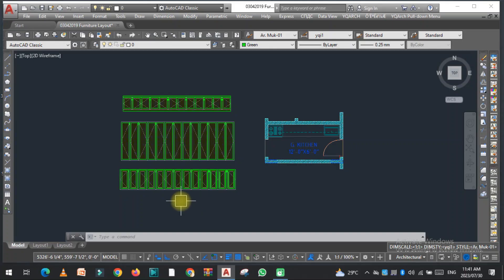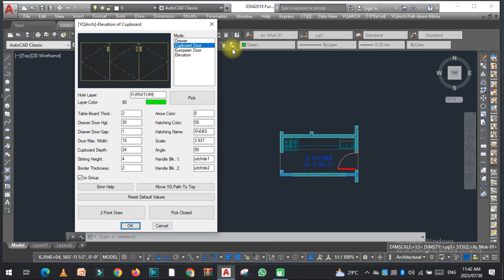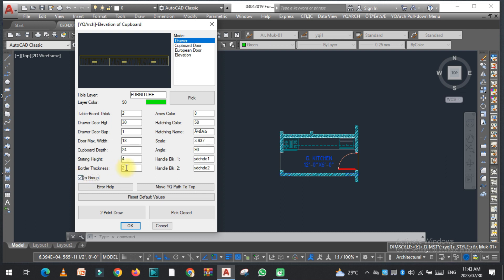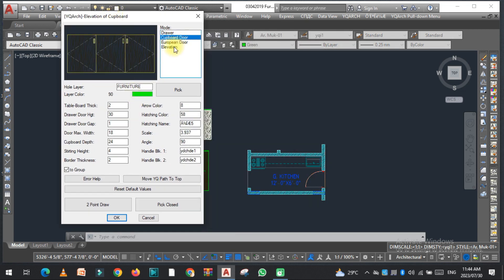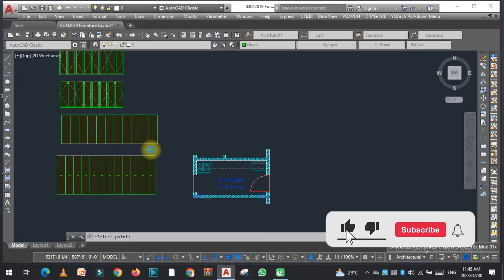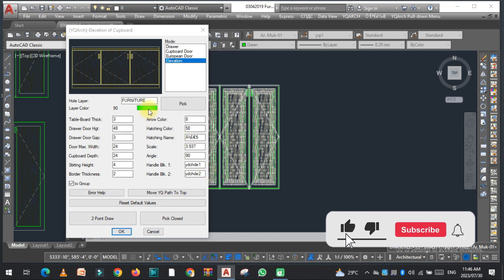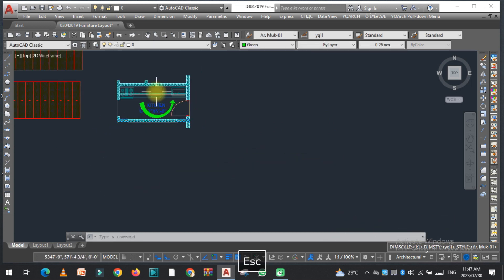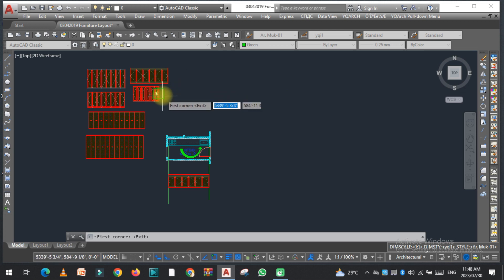Quickly draw Cabinets Elevation In Autocad with YQarch Plugin